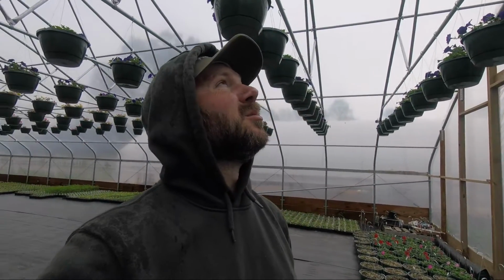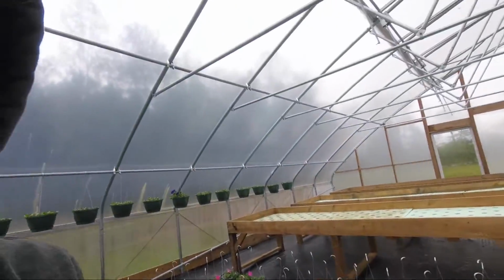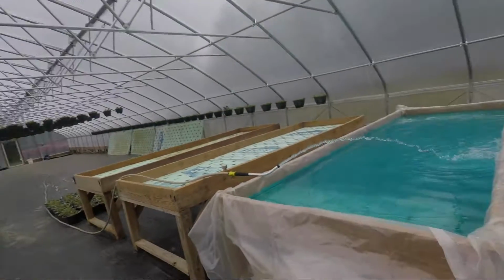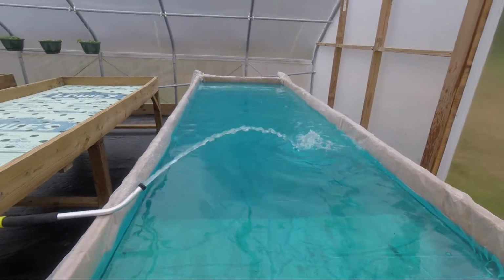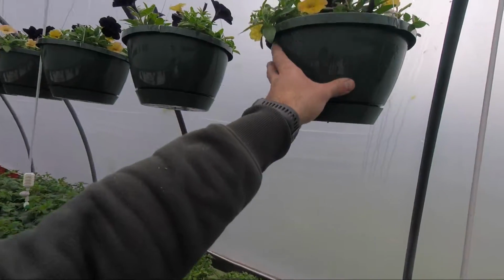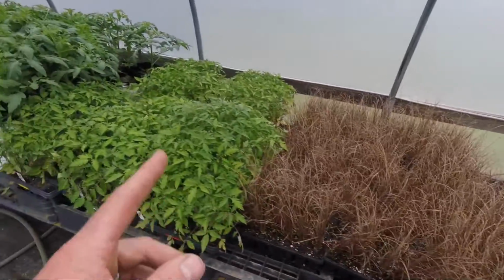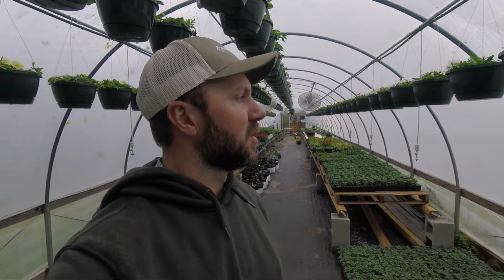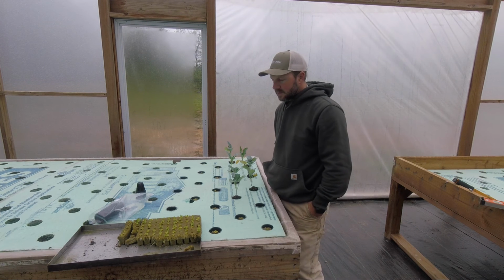Hydroponic Lettuce Table Setup and Greenhouse Update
Getting our floating raft hydroponic lettuce tables ready to grow. Also, what we've done and why we've done it.